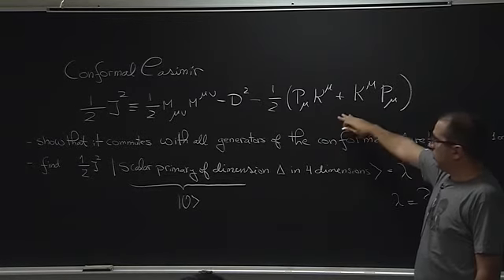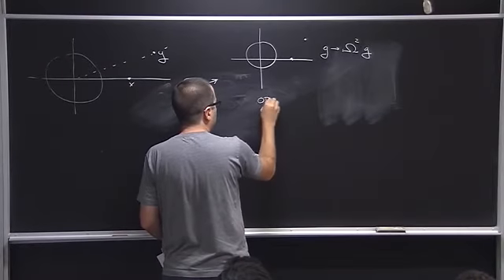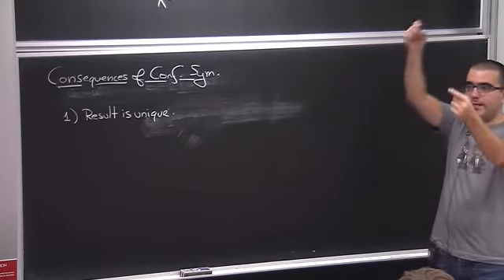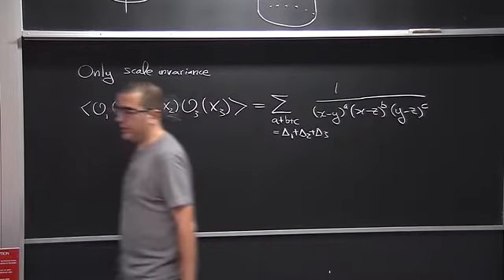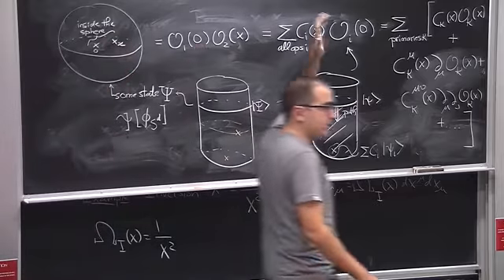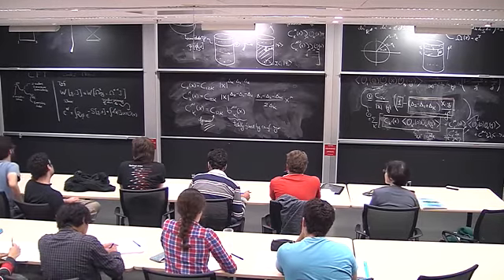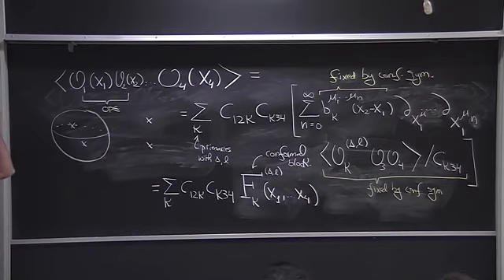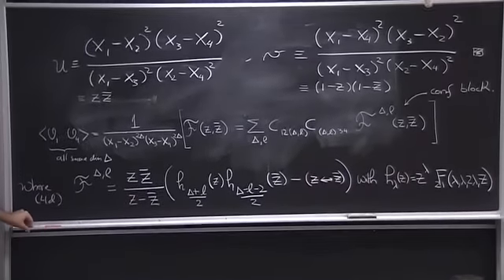Lecture 1 Pedro Vieira (Conformal invariance in D larger than 2, correlators, state operator map)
Conformal Field Theory Lectures D larger than 2 (PSI 2014/2015 - Pedro Viera)